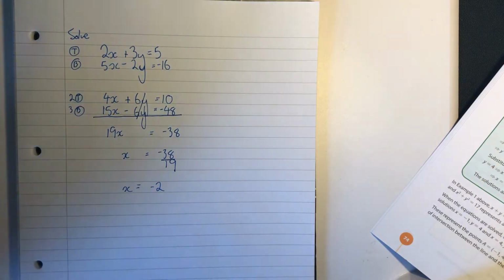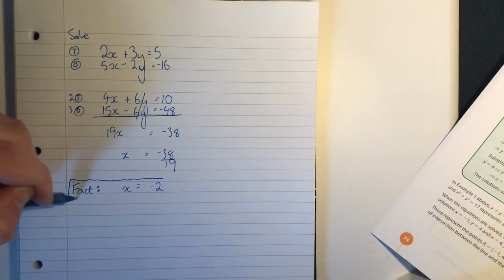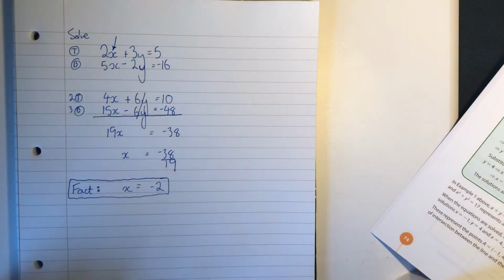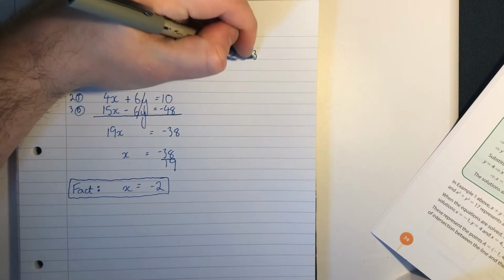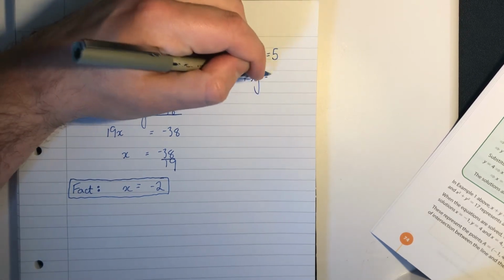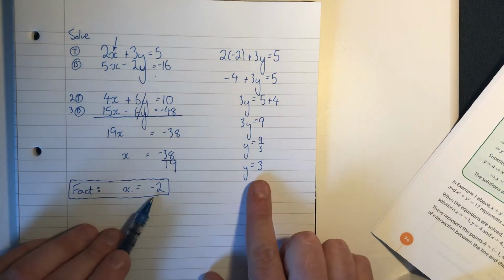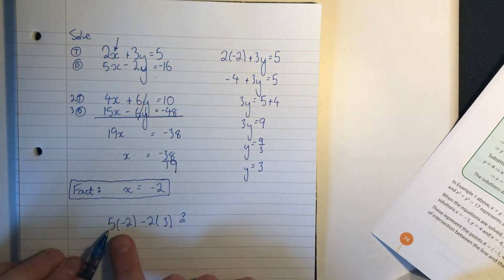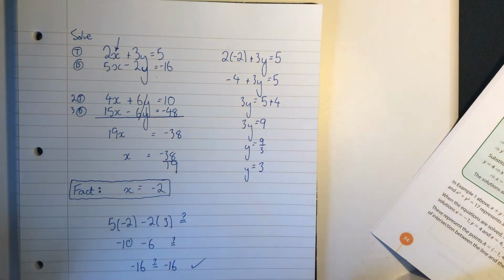15 October 2020